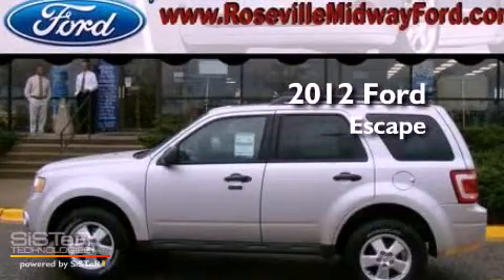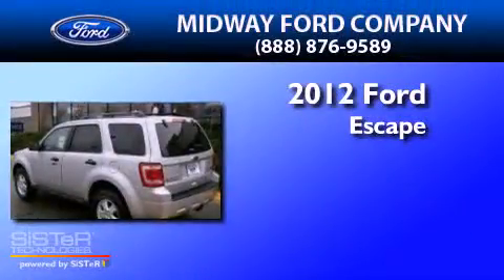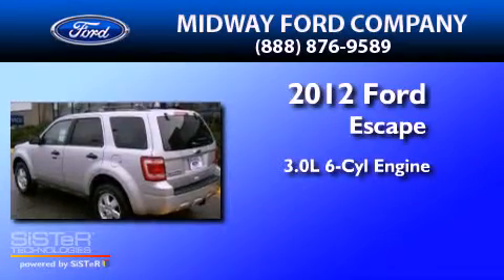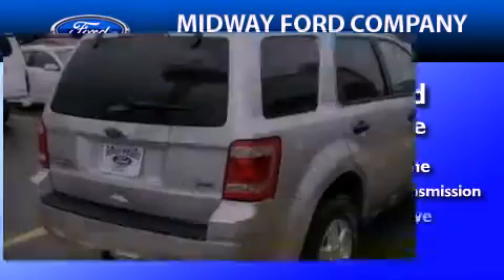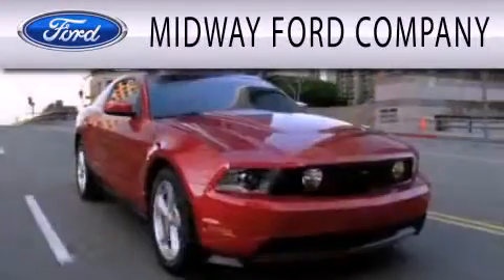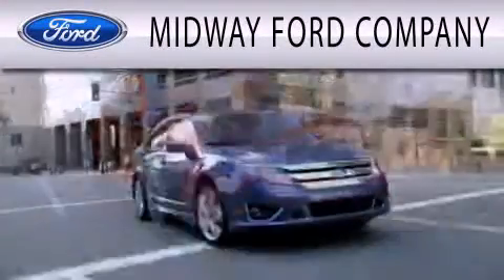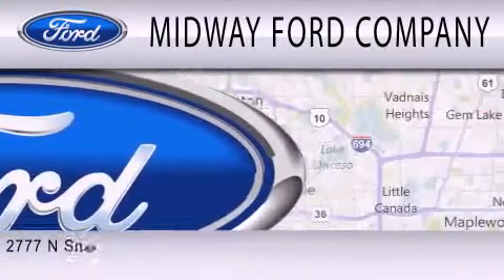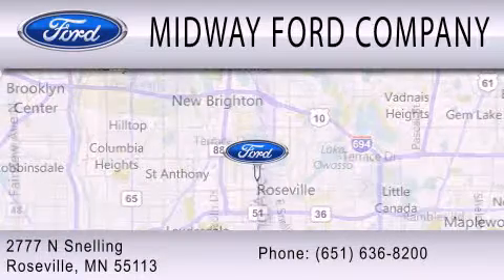2012 FORD ESCAPE MN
Year : 2012
 Make : FORD
 Model : ESCAPE
 Engine : 3.0L V6
 Trans . : AUTO 6SPD
 Exterior : SILVER

 Stock : 122083